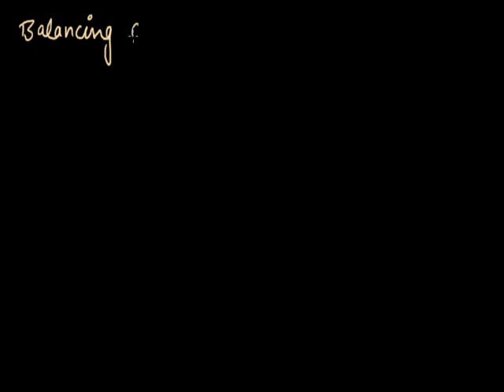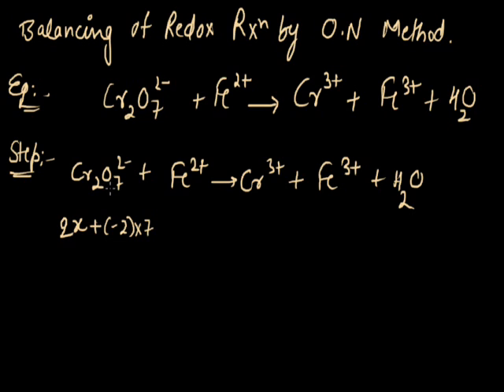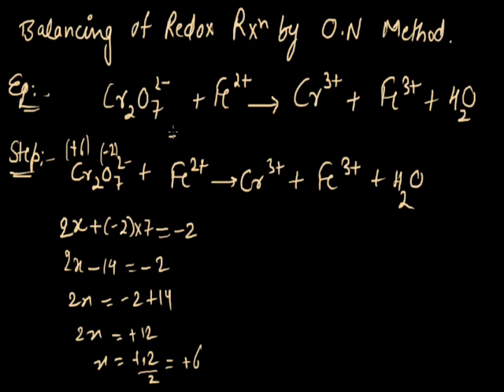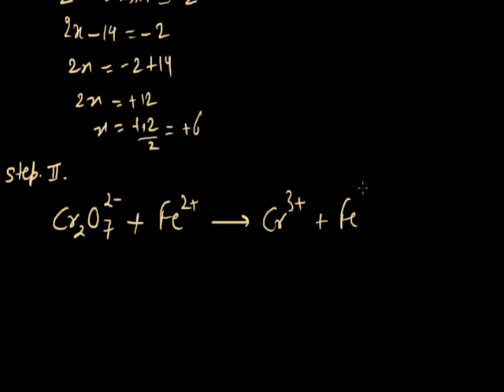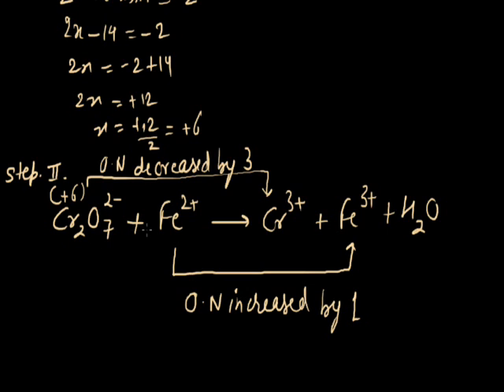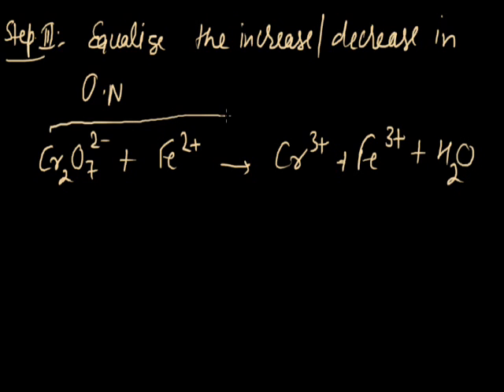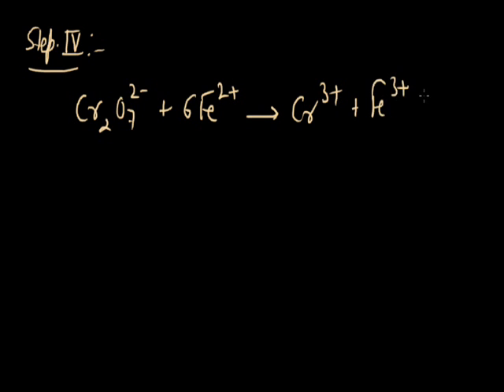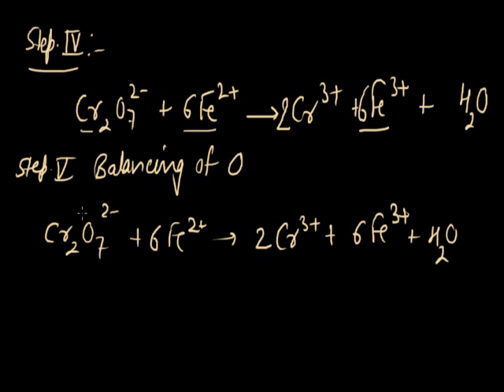Redox reaction 006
Examples of balancing of redox reaction by Oxidation no. method grade x+